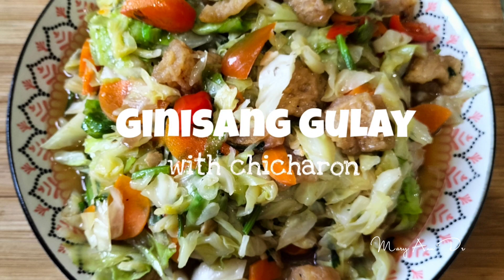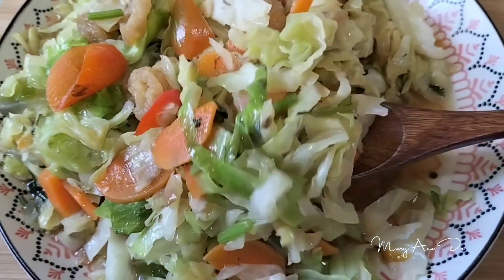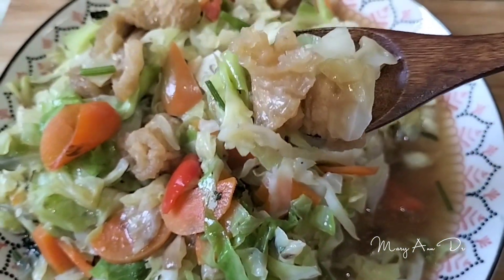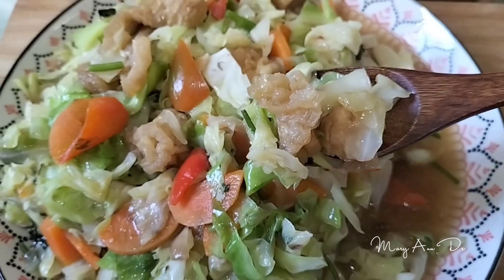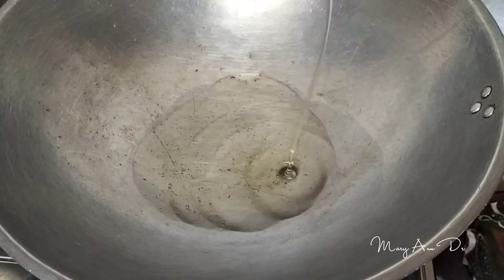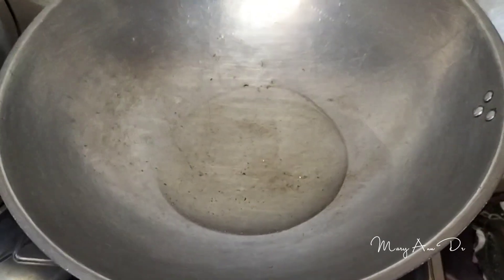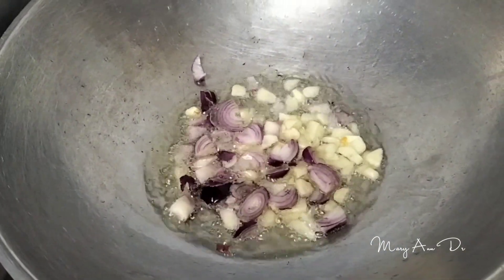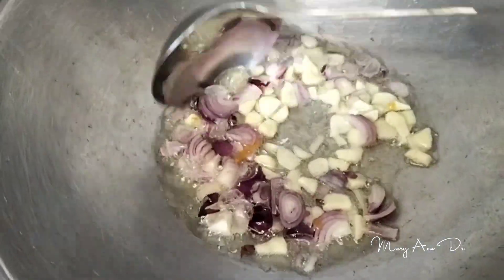Ganitong Luto Ng Gulay Napakasarap at Healthy | Ginisang Gulay with Chicharon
INGREDIENTS:

1 whole Repolyo
1 carrot
1 bell pepper
1 onion chopped
4 cloves garlic minced
1 cup of water
salt and pepper to taste
1 small pack chicharon
1 knorr pork cube